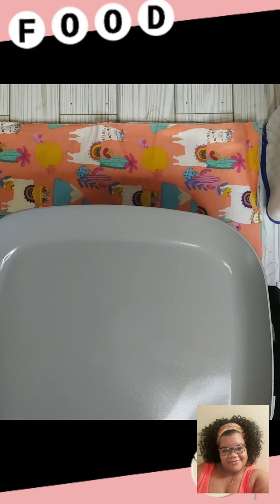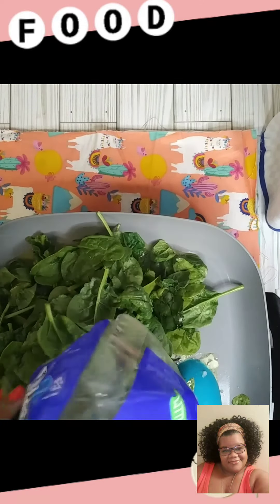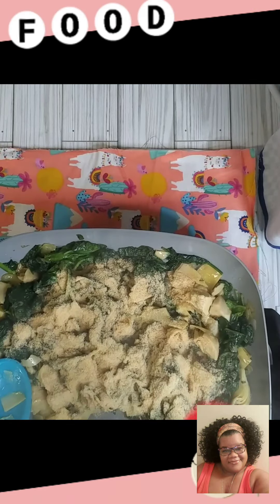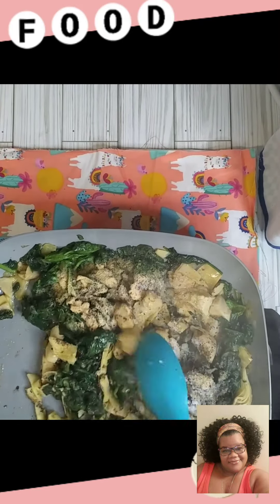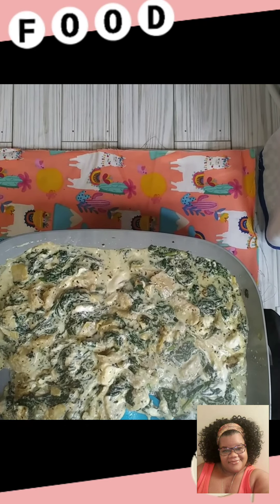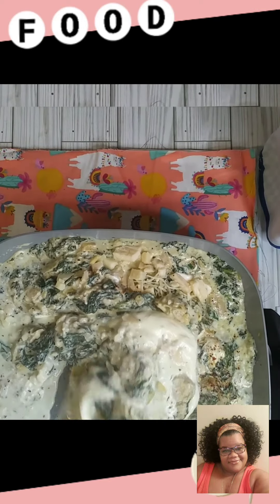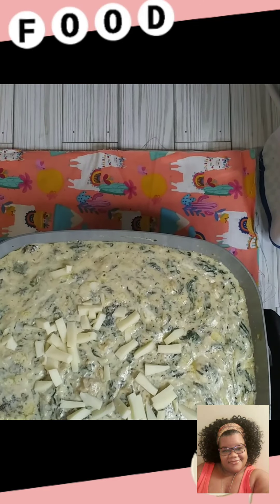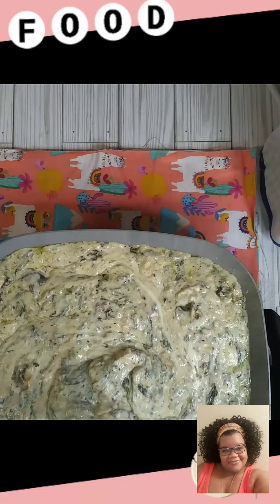How to make Spinach Artichoke Dip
Got a recipe you want me to try?